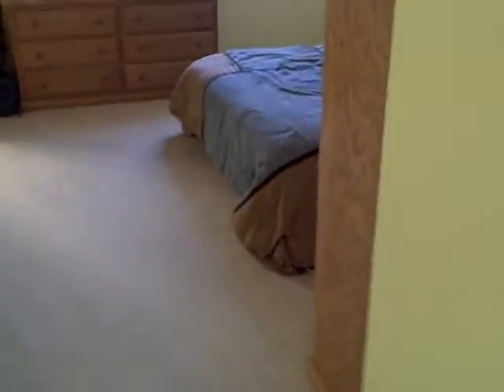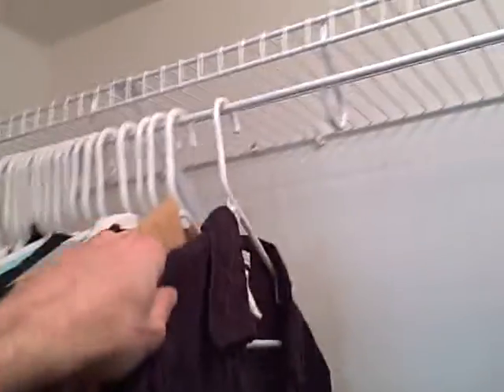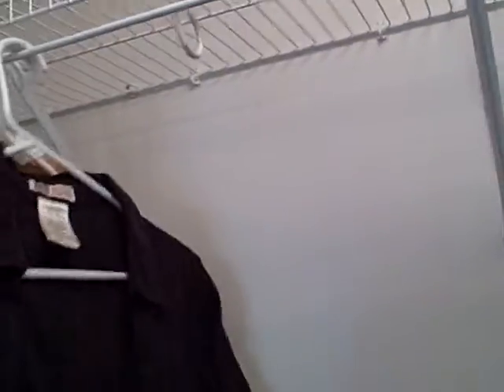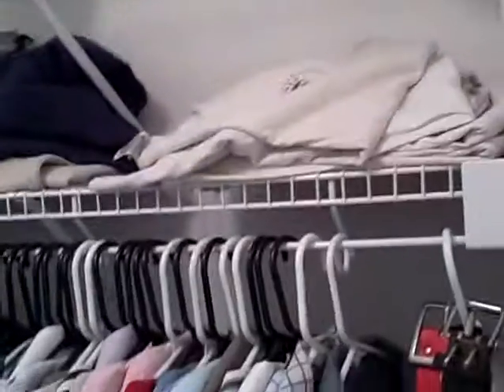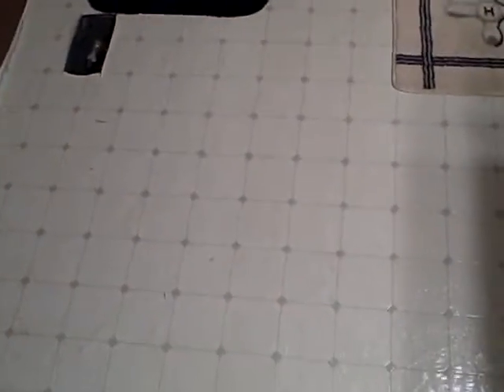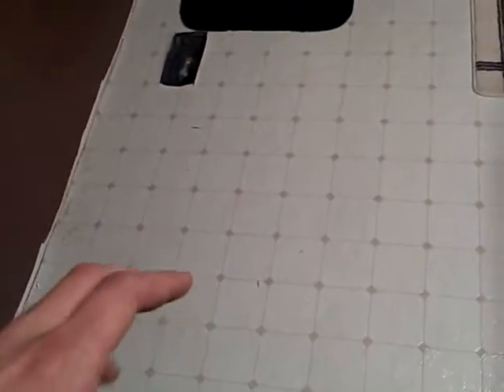House for Sale In Killen14